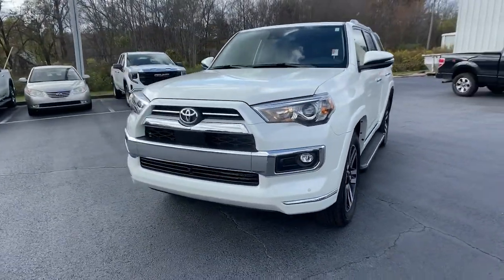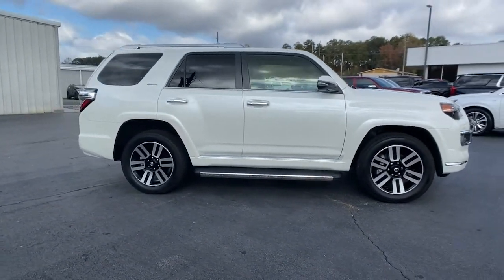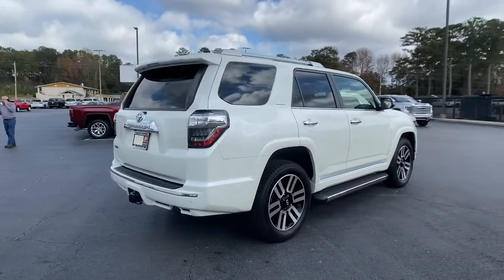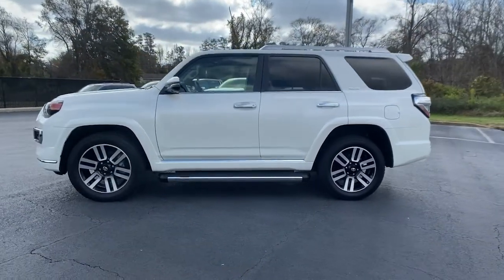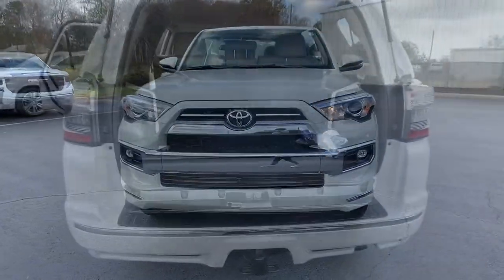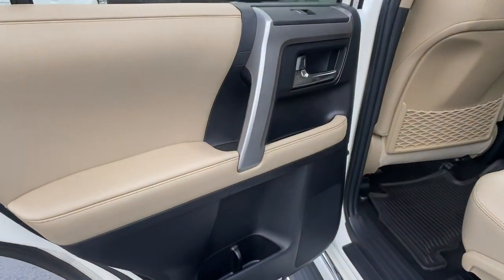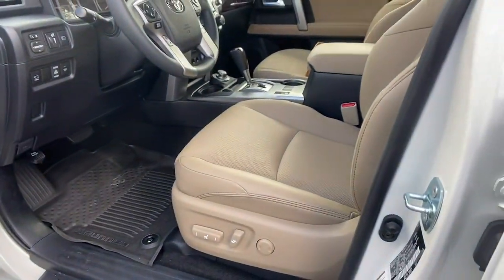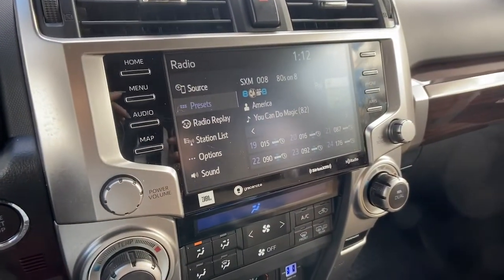2022 Toyota 4Runner Carrollton, Franklin, Atlanta, Marietta, Newnan, GA PG137A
Blizzard Pearl Used 2022 Toyota 4Runner Limited available in Carrollton, Georgia at John Thornton Cadillac Buick GMC. Servicing the Franklin, Atlanta, Marietta, Newnan, GA.

Recent Arrival! CLEAN CARFAX NO ACCIDENTS REPORTED, ONE OWNER, 4X4/FOUR WHEEL DRIVE, REAR BACK UP CAMERA, BLUETOOTH HANDS FREE CELL PHONE, NAVIGATION/GPS, DEALERSHIP INSPECTED, POWER MOONROOF/SUNROOF, DRIVER POWER SEAT, LOCAL TRADE, NON SMOKER, PLEASE CALL TODAY!!!, 4WD, Sand Beige w/Leather Seat Trim. Thank you for considering this beautiful 2022 Toyota 4Runner Limited finished in stunning Blizzard Pearl with Sand Beige w/Leather Seat Trim.brbrbr16/19 City/Highway MPGbrbrbrWe are your premier Carrollton, GA Cadillac dealership. John Thornton Cadillac Inc. Is family owned, and it is our goal to provide you with an excellent purchase and ownership experience. We also proudly serve Douglasville Cadillac customers. Whether you're searching for a new or used car near Douglasville or Bremen, researching financing options, or looking for a quick quote on a car, truck, or SUV, the friendly, yet professional staff at our Carrollton Cadillac dealership is ready to provide you with all the help you need. We are proud to serve Bremen Cadillac customers. We have served as your premier Cadillac dealer for the entire West Georgia area for over 45 years.